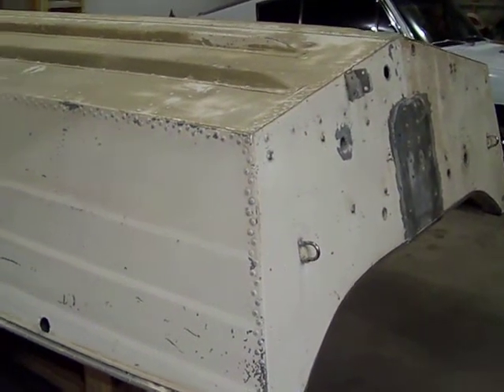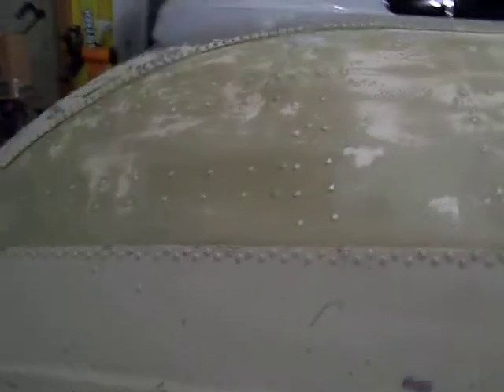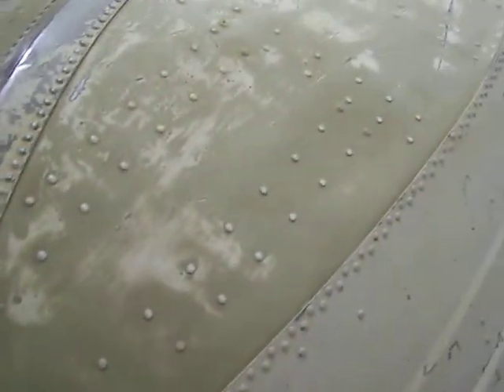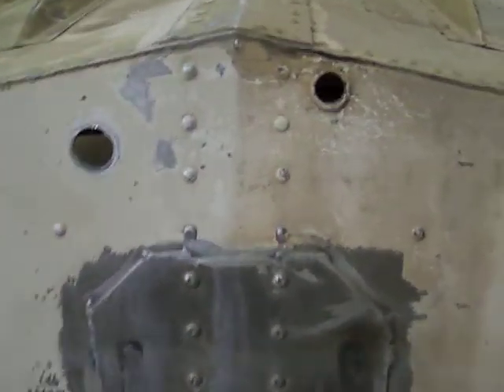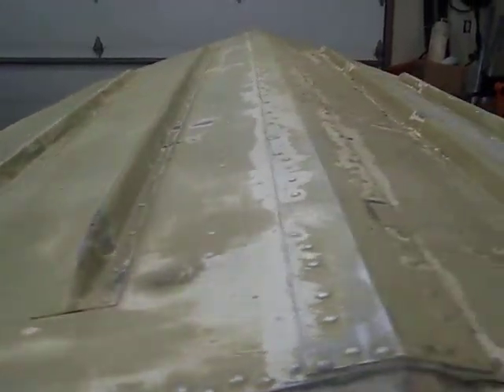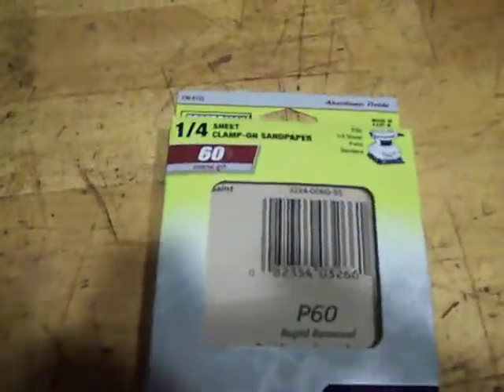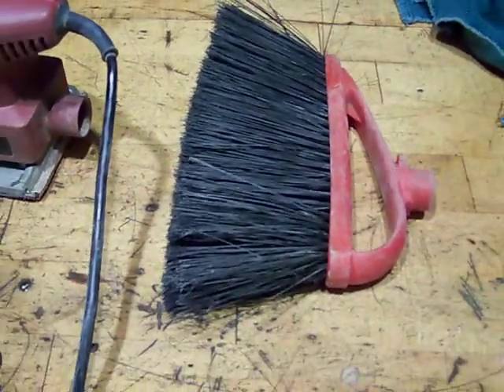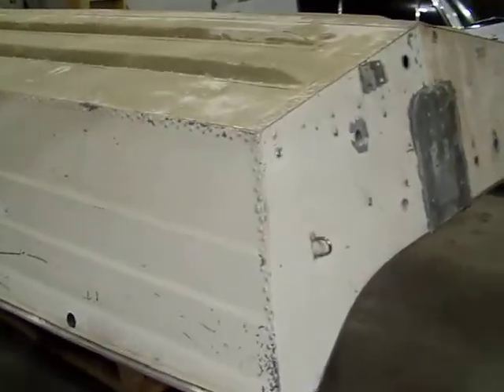Restoration 1981 Sea Nymph aluminum boat part 3 (sanding the hull)